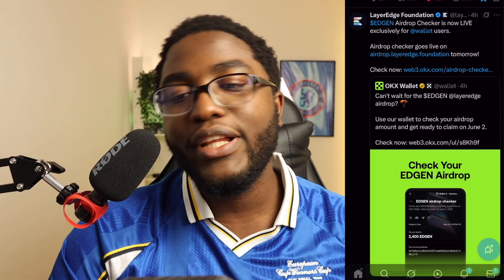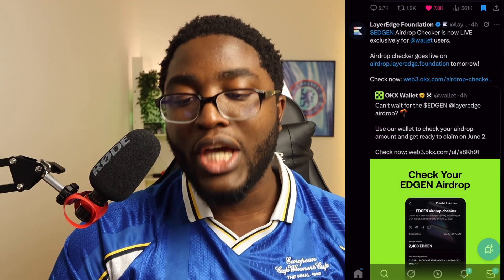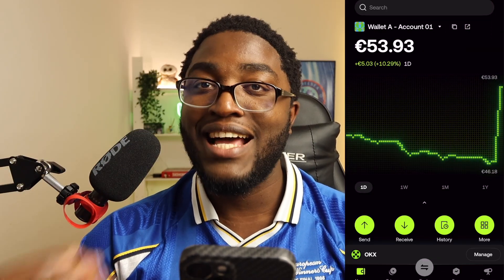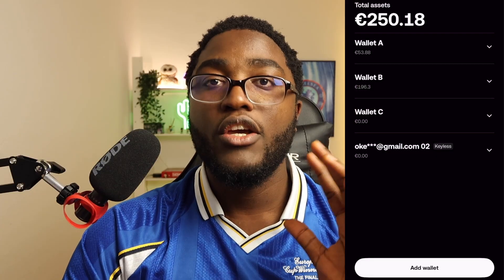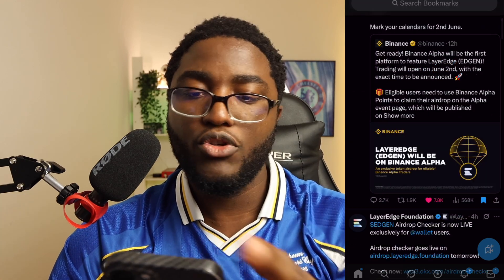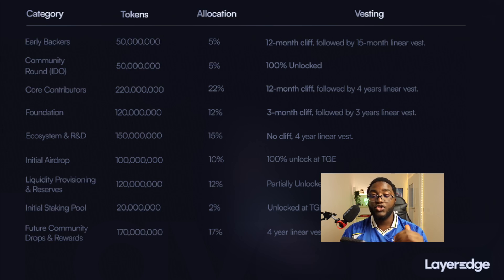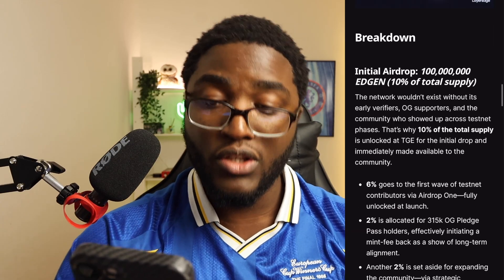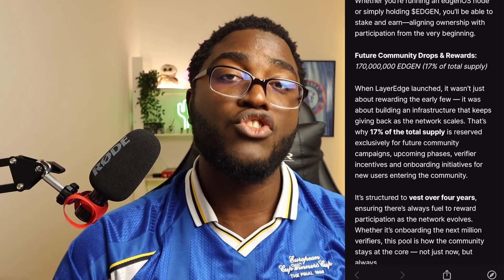🔥 Revealing My LayerEdge $EDGEN Allocation LIVE! | How to Check Yours on OKX Wallet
The $EDGEN allocation checker is live on OKX — and in this video, I’ll show you exactly how to check your LayerEdge airdrop allocation right now using the OKX wallet!

✅ Step-by-step: Import your LayerEdge wallet into OKX
✅ My personal $EDGEN allocation reveal
✅ Why only OKX-linked wallets are seeing optimized allocations (for now)
✅ What to expect tomorrow when LayerEdge’s official site opens for all wallet types
✅ A quick breakdown of $EDGEN tokenomics and how much each token might be worth 💰

If you're mining, farming, or following the LayerEdge ecosystem, this is a must-watch.